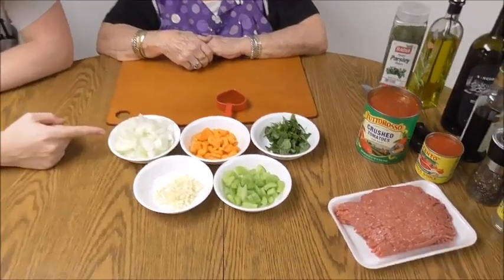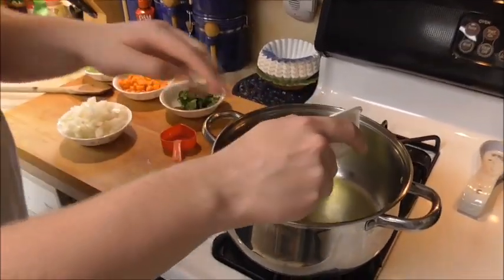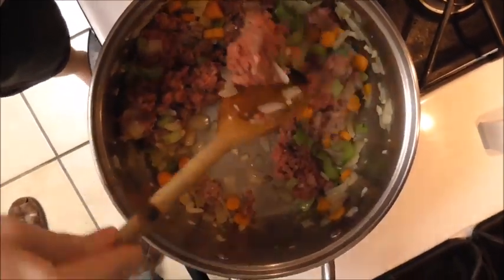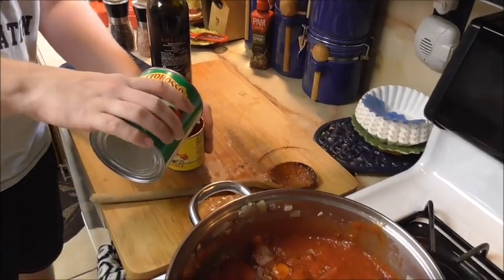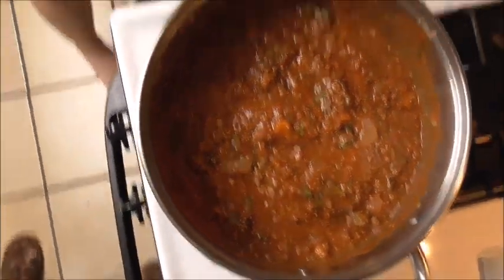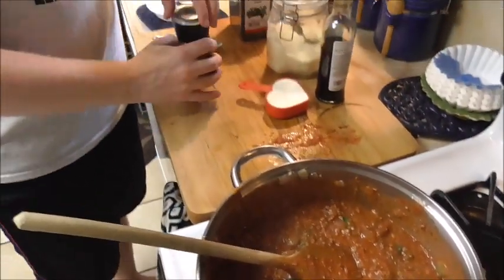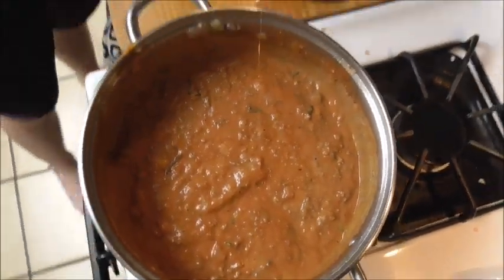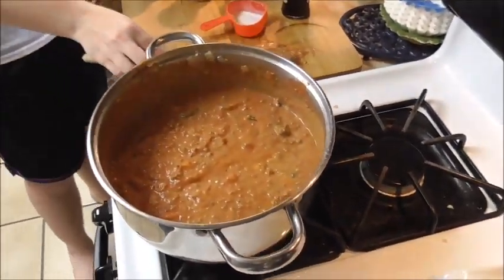Bolognese Sauce (Meat Sauce aka "Gravy") for Pasta Etc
Angie's grandson Jonas steps up to center stage to show Angie how he makes his delicious Bolognese sauce--a hearty meat sauce or "gravy" that you can use with pasta or lasagna, or eat with a piece of bread or even just a spoon!